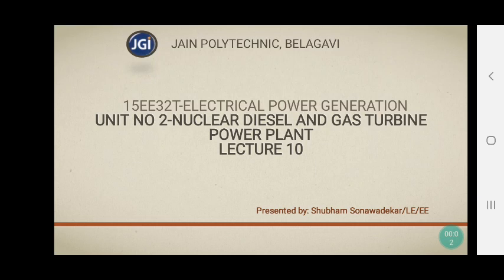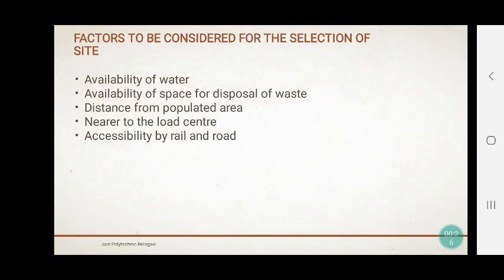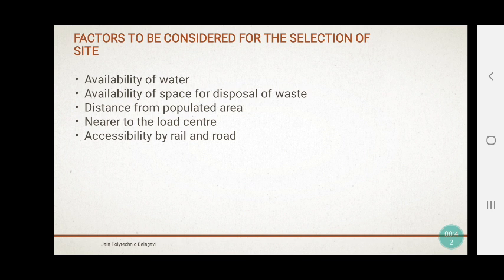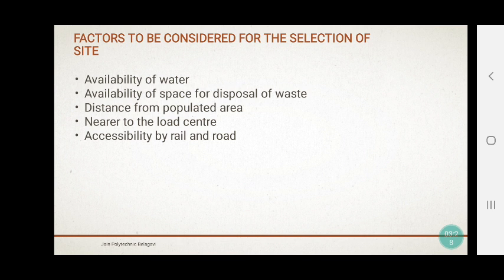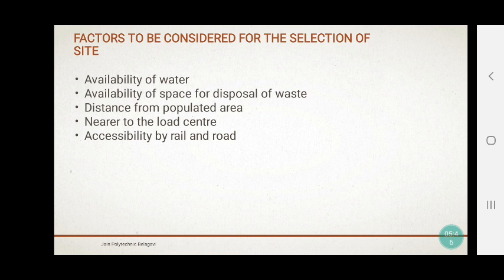Lecture 10 SITE SELECTION OF NUCLEAR PLANT